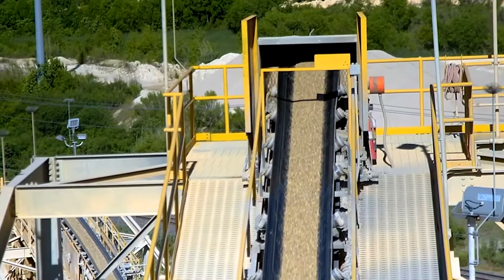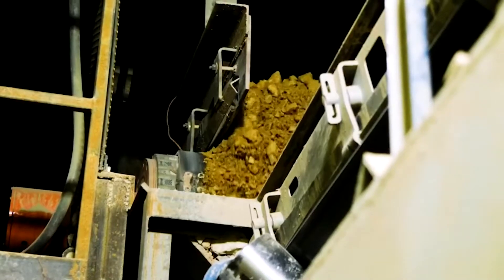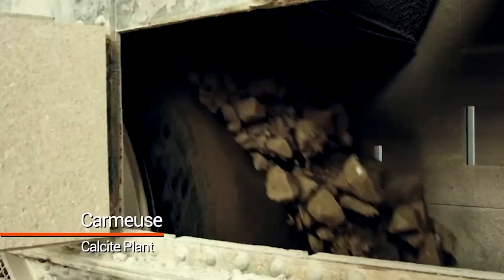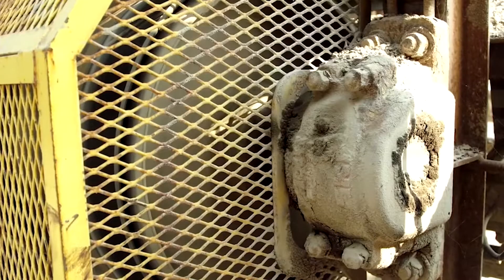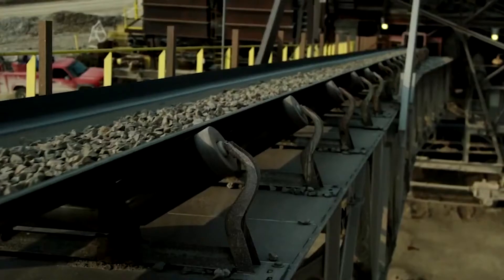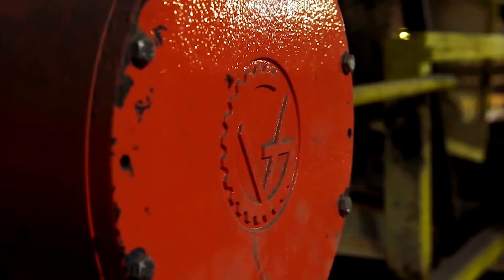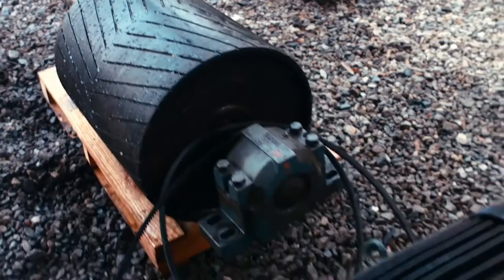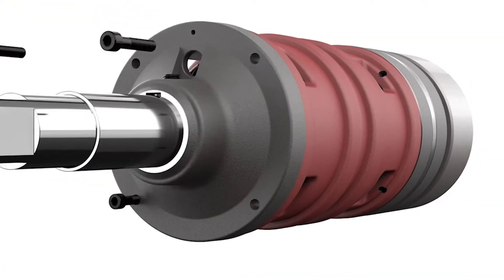VDG's GrizzlyDrive® Series Drum Motors in Action at CEMEX, Carmeuse, and Pinetree Power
GrizzlyDrive® Drum Motors are manufactured for demanding belt conveyor applications, from aggregate processing to underground mining, ship loading and power generation. The GrizzlyDrive® features high quality precision-made components, including a robust sealing system that prevents contamination, and cylindrical roller bearings that sustain high levels of belt tension, shock loads, and vibration.

All components are engineered to withstand harsh, abrasive, and dusty environments. The motor, gear reducer, and bearings are all bathed in oil, enclosed and protected inside the drive roller, and designed for 80,000 hours of continuous operation before maintenance, increasing efficiency and safety, while decreasing maintenance and operating costs. The VDG Oil Cooling-Conditioning unit, supplied as standard with GrizzlyDrive® 75 hp and higher, circulates, conditions, and cools the oil for optimal lubrication and heat dissipation, ensuring a cooler running motor and extending the life of the drive.

The all-enclosed design and robust construction of the GrizzlyDrive® reduces cost of ownership,
and provides belt conveyors with reliability, longevity and optimal performance even in the harshest of conditions.